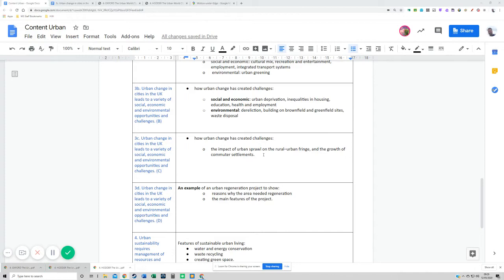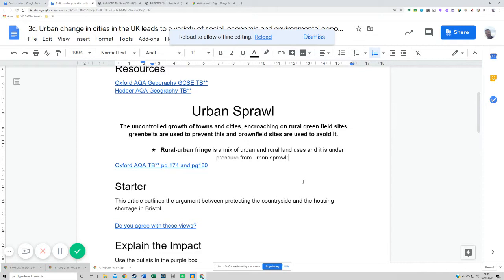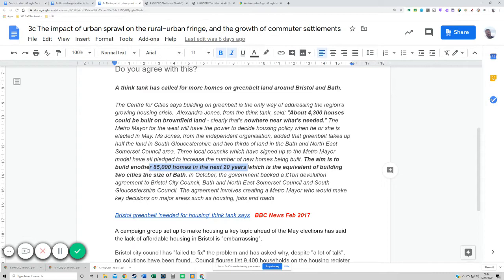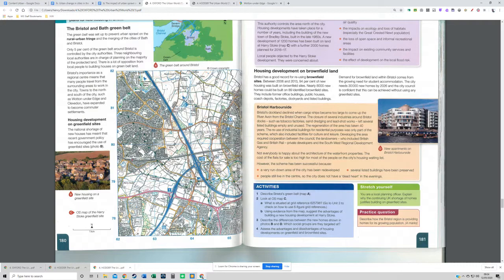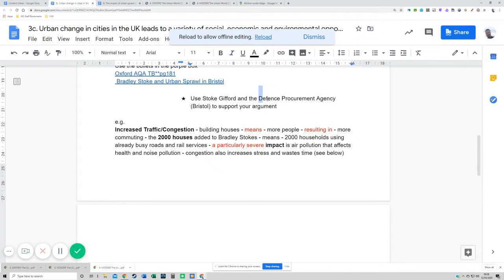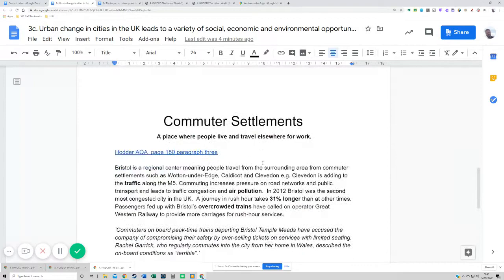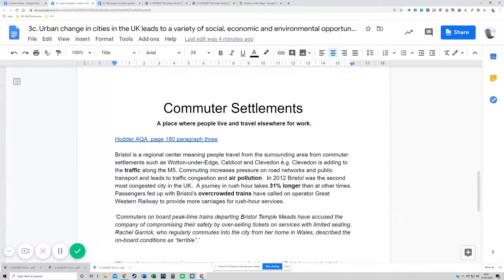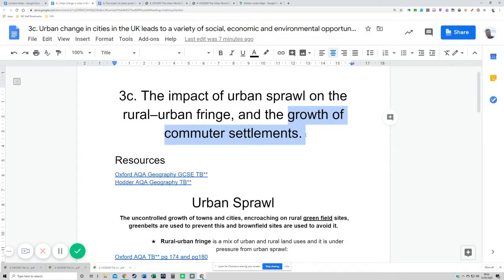3c The impact of urban sprawl on the rural–urban fringe, and the growth of commuter settlements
Urban change in cities in the UK leads to a variety of social, economic and environmental opportunities and challenges.

Case Study: Bristol